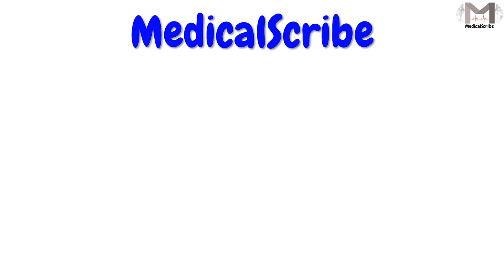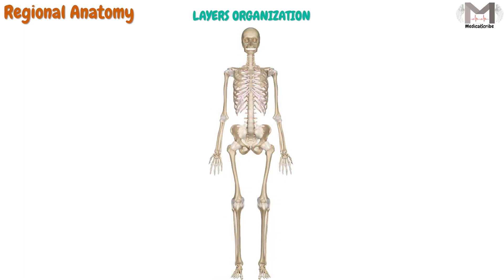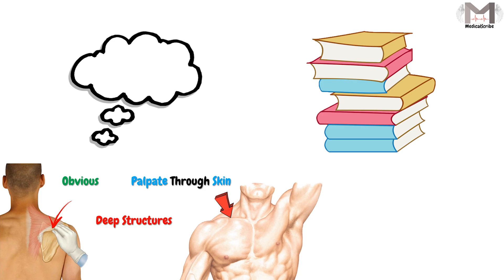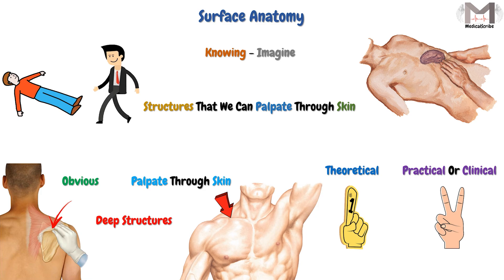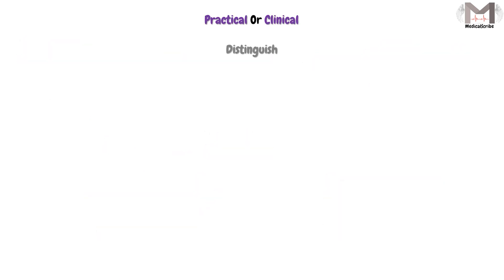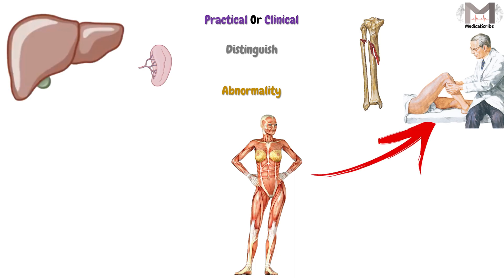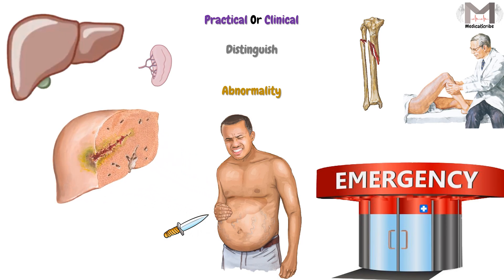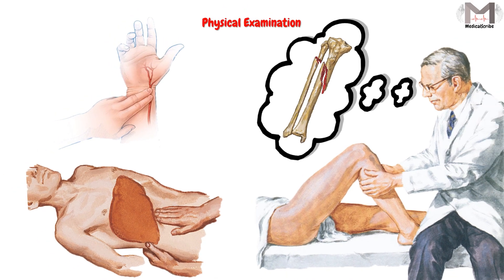3. Surface Anatomy || 2D Animation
▶️Video Chapters:

00:00​ Welcome & Topic
00:17​ Organization of study in Regional Anatomy
00:54​ Surface Anatomy
01:38​ Theoretical Goal of Surface Anatomy
02:02​ Practical Goal of Surface Anatomy
02:48​ Application of Surface Anatomy
03:47​ The End